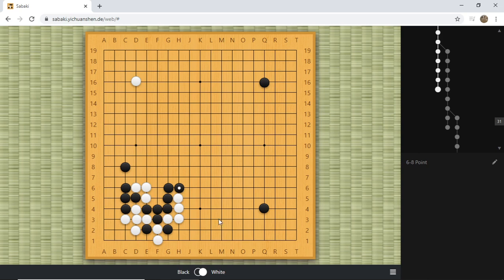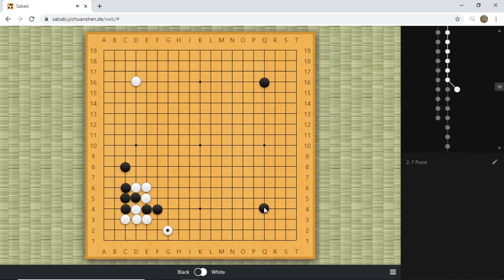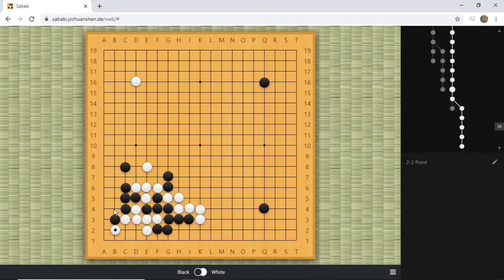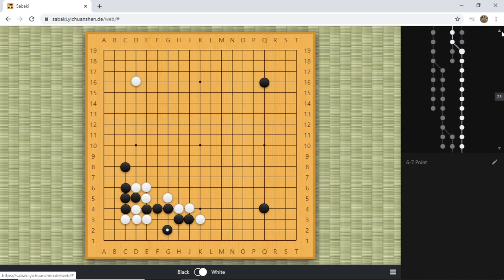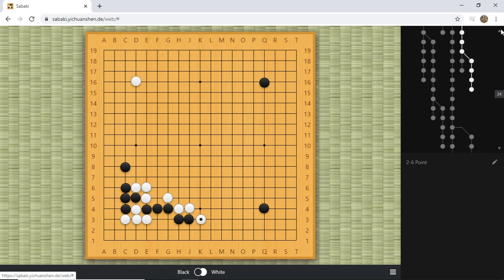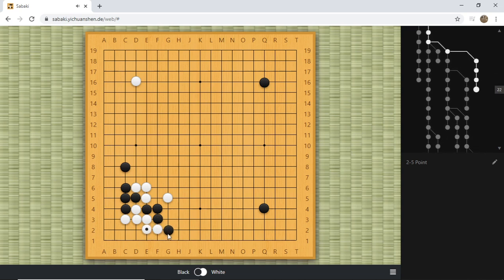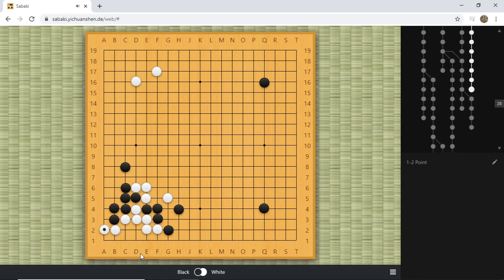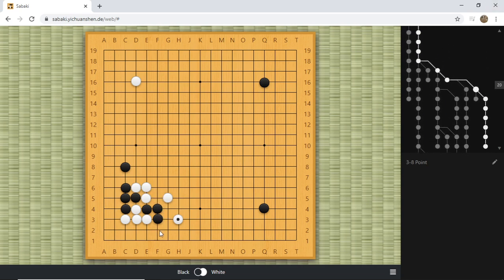Go Trick (16) [Taisha (2): The Big Mountain!]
We will cover the second trick in Taisha, the big mountain.